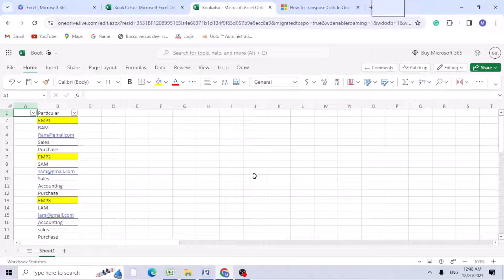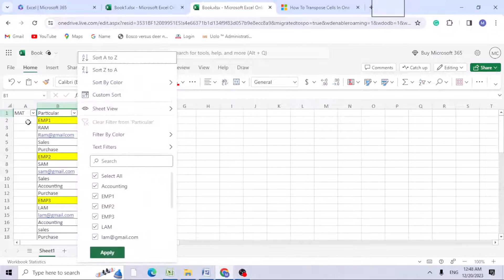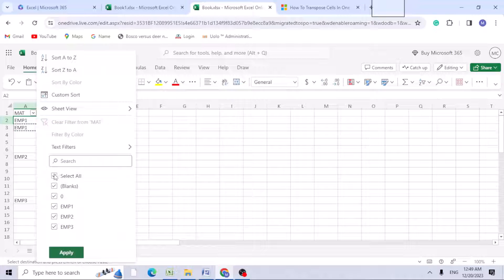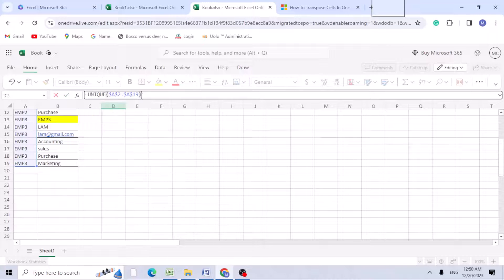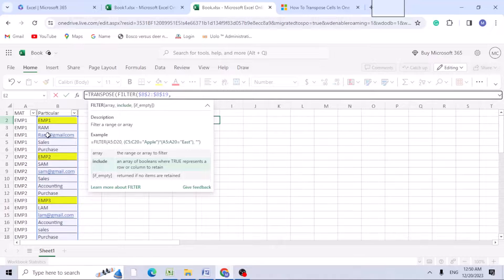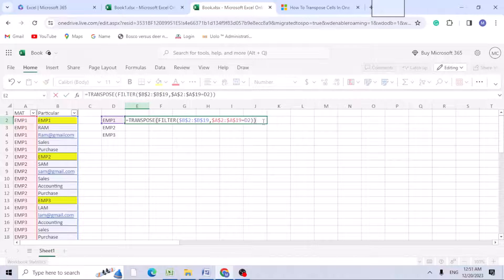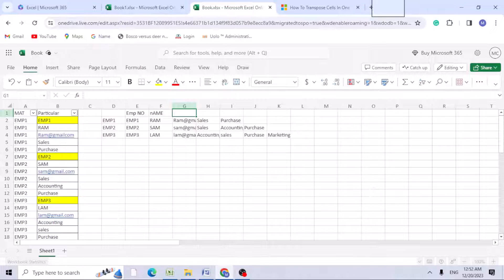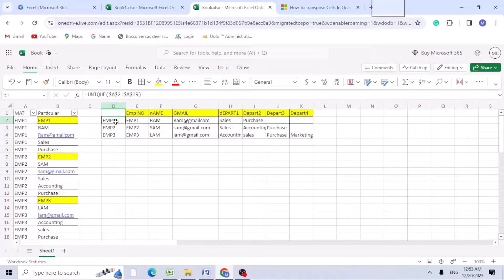How To Transpose Cells In One Column Based On Unique Values In Another Column?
Supposing, you have a range of data that contains two columns, now, you want to transpose cells in one column to horizontal rows based on unique values in another column to get the following result

=UNIQUE($A$2:$A$19)
=TRANSPOSE(FILTER($B$2:$B$19,$A$2:$A$19=D2))
Excel Functions

The Beginner's Guide to Excel Functions

Excel Tips & Tricks! Excel Formula bar!

Transpose 1 column based on distinct values
Step 1: Identify Unique Values in Column A

In an empty column, let's say Column C, use the following formula to extract unique values from Column A:

excel
Copy code
=UNIQUE(A:A)
Drag this formula down to get a list of unique values from Column A.

Step 2: Transpose Corresponding Values from Column B

In an empty area (e.g., starting in Column D), enter the following formula:

excel
Copy code
=TRANSPOSE(FILTER(B:B, A:A=C1))
Replace C1 with the first cell reference in the unique values list from Step 1.

Drag this formula across the row to cover the range where you want the transposed data.

This formula uses the FILTER function to extract values from Column B where the corresponding value in Column A matches the unique value in cell C1.

Step 3: Repeat for All Unique Values

Copy the formula in Step 2 and paste it for all unique values in Column C.

Adjust cell references accordingly. For example, if your unique values start from C2, use C2 in the formulas.

Drag the formulas down to fill the desired number of rows.

After these steps, you should have the transposed data for each unique value in Column A. The unique values are in one row, and their corresponding values from Column B are transposed into the adjacent rows.

Note: If you're using an older version of Excel that doesn't have the UNIQUE function, you may need to use other methods to extract unique values. You could consider using a helper column with formulas like COUNTIF and filtering duplicates or using a pivot table to get unique values.

Remember to adjust cell references based on the actual location of your data in your spreadsheet.

User
pls provide the keywords tags for the above solution
ChatGPT
Certainly! If you want to create tags or keywords for a tutorial or video based on the solution provided for transposing cells in one column based on unique values in another column in Excel, you can consider the following:

Excel Transpose Tutorial
Transpose Cells Based on Unique Values
Excel Unique Values and Transpose
Data Transformation in Excel
Excel Data Manipulation
Excel Formulas for Transposing DataStep 1: Identify Unique Values in Column A

excel
Copy code
=UNIQUE(A:A)

Excel
Copy code
=TRANSPOSE(FILTER(B:B, A:A=C1))
Replace C1 with the first cell reference in the list of the unique values from Step 1.